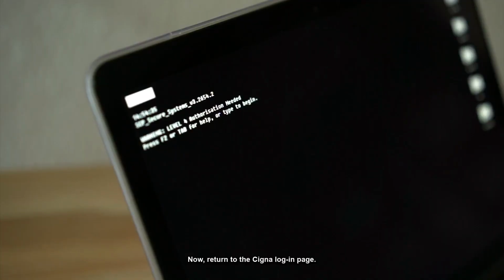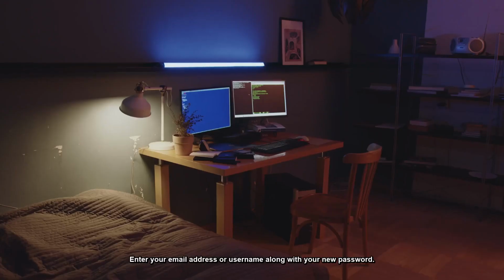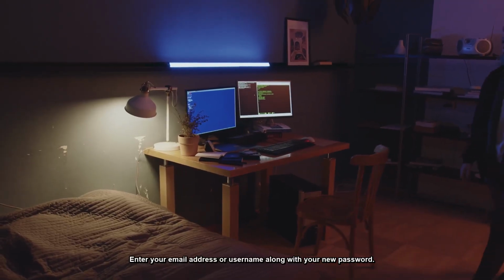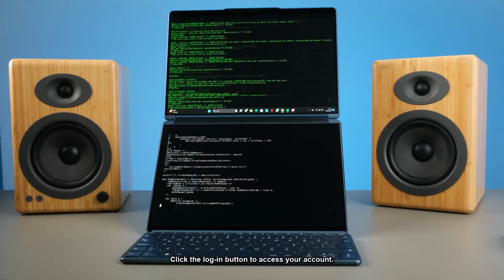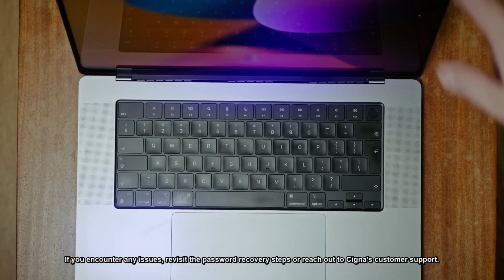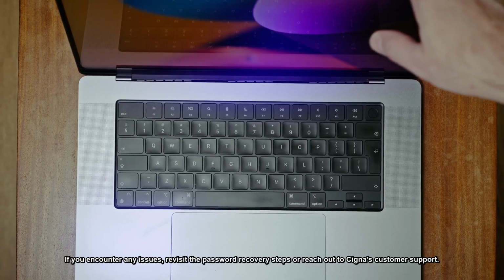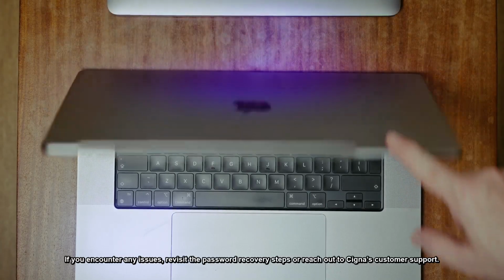How to Reset Cigna Account Password – Recovery Guide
In this comprehensive video guide, we walk you through the step-by-step process of resetting your Cigna account password. Whether you've forgotten your password or need to update it for security reasons, our easy-to-follow instructions will help you recover your account quickly and efficiently. Learn about common issues, tips for creating a strong password, and how to ensure your account remains secure. Don't let a forgotten password hold you back—watch now and regain access to your Cigna account today!